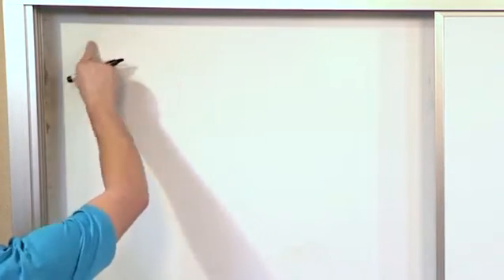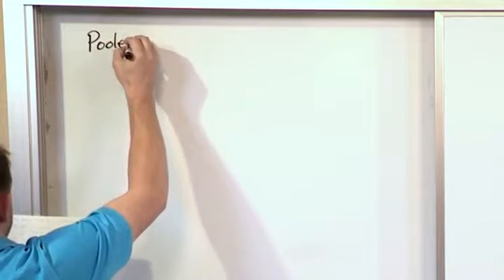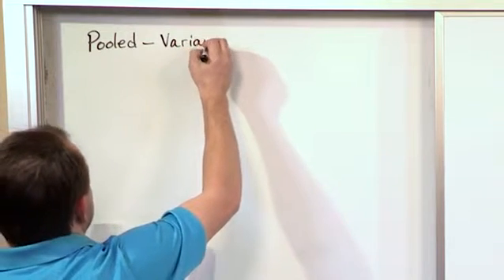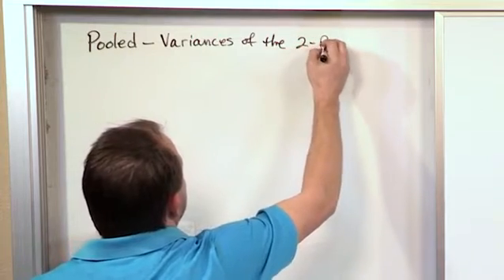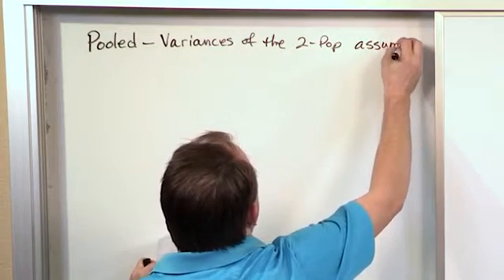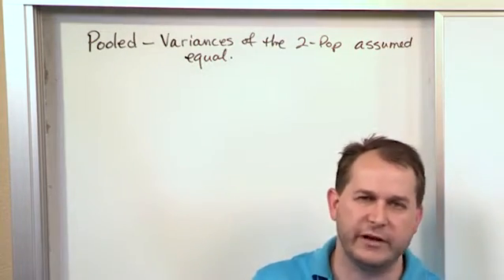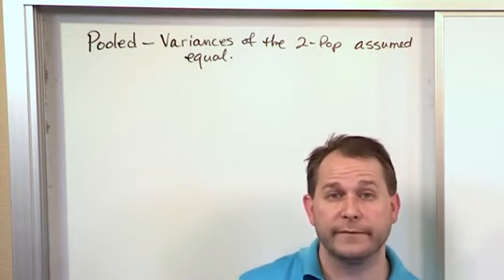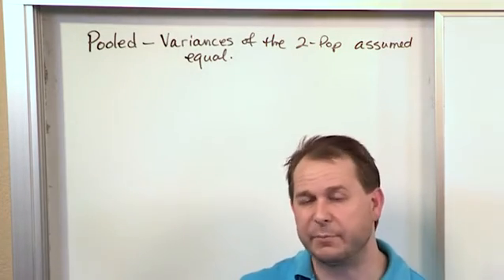Lesson 5 - Hypothesis Testing - Two Means - Small Independent Samples, Part 1